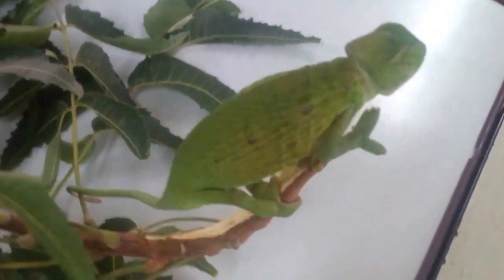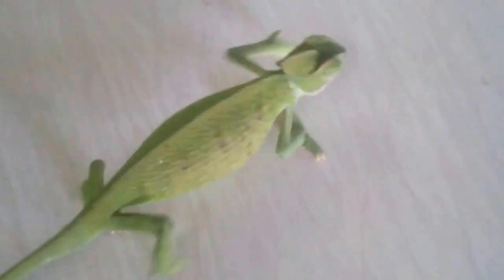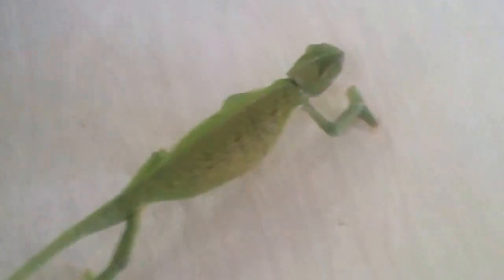camelion watch and know about chamelion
camelion found by me on the road near my village. I save it from accident by vehicles and took at home. and K C Gondaliya gives his voice, light A.B.Bhatt.
 for info of camelion watch it and know about it.